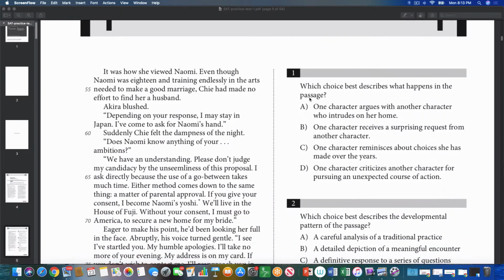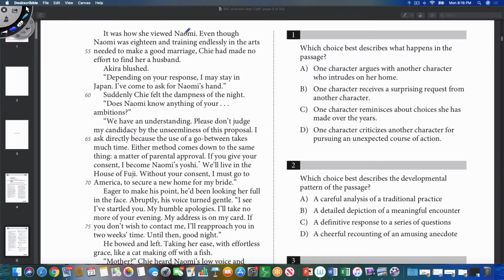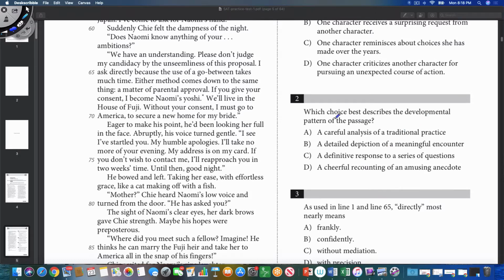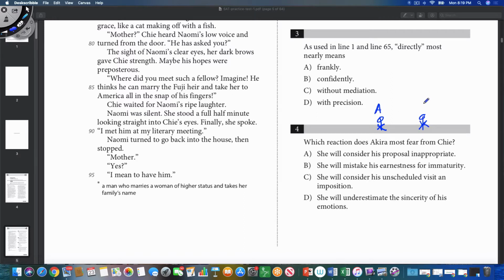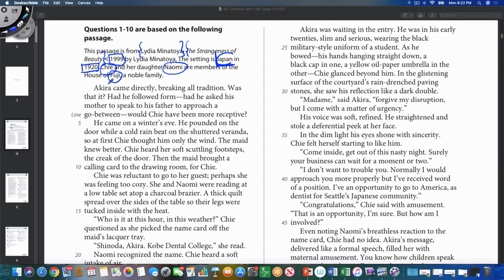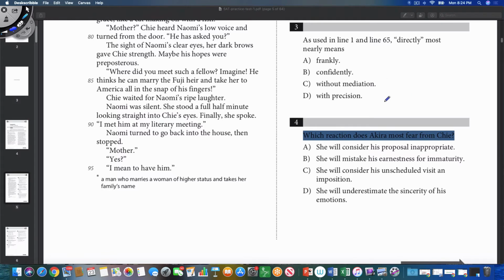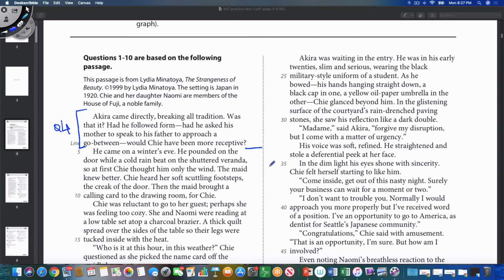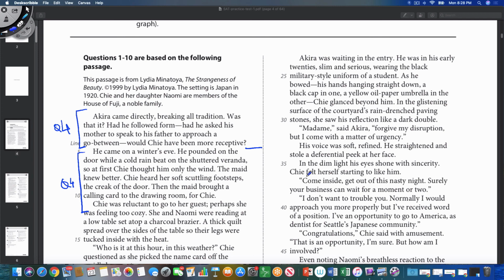Dr. Ari Test Prep: ACT Reading Questions before Passage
A unique technique for Reading Comprehension in the ACT.